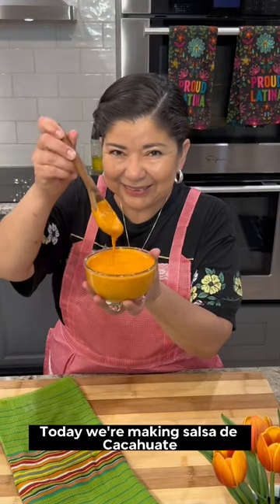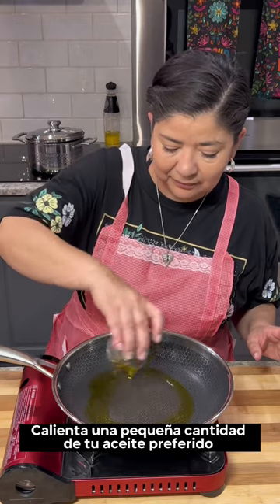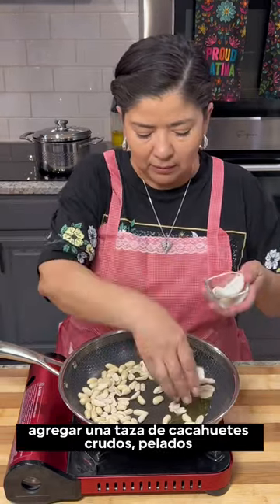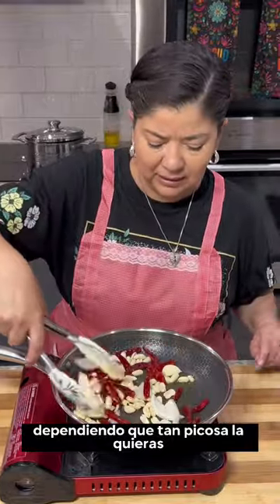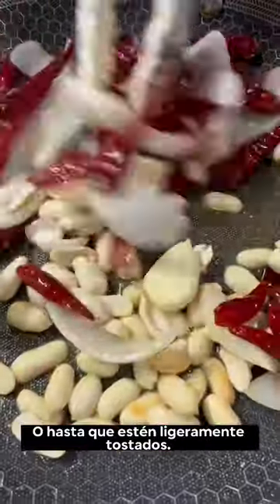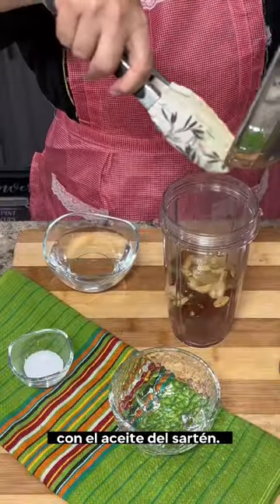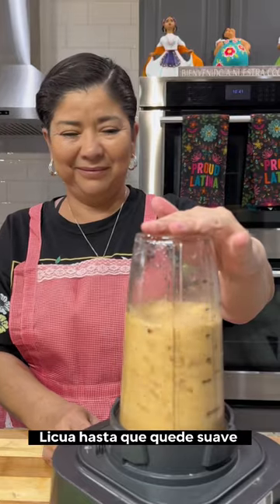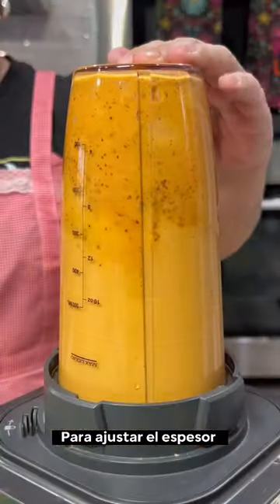Salsa de Cacahuete- Peanut Salsa!